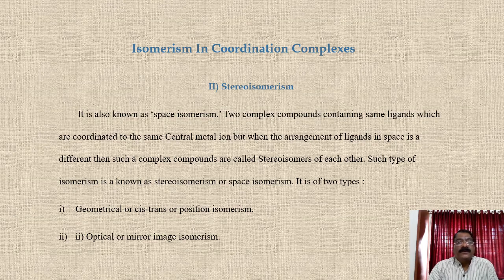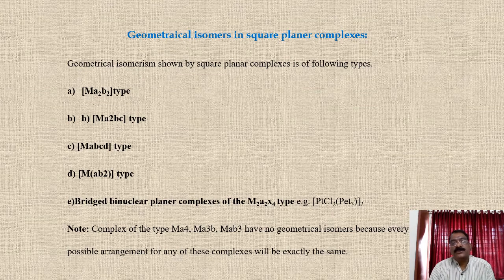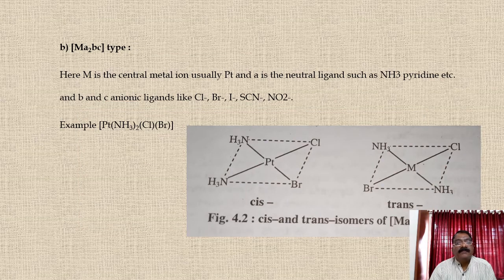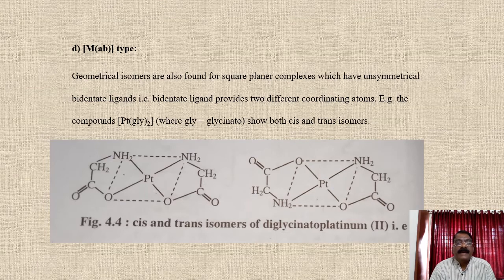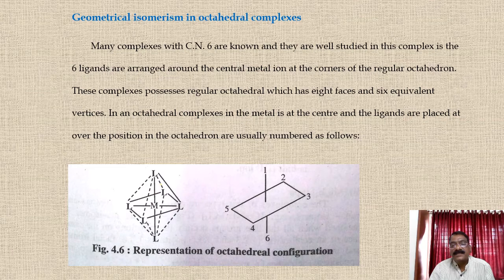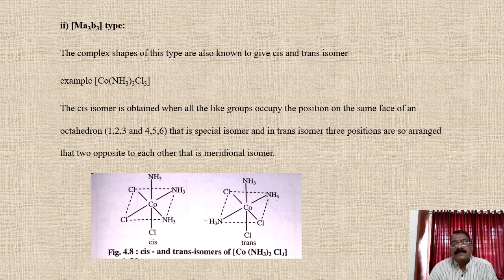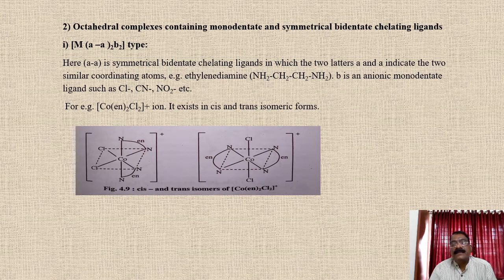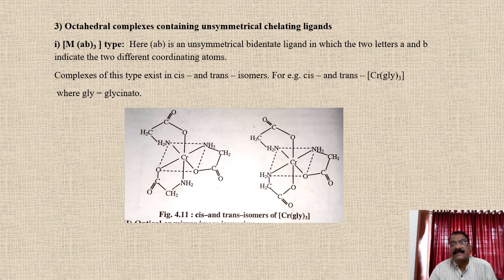T. Y. B. Sc. (CH- 332) Inorganic Chemistry L-7 (Lect- 20)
Isomerism In coordination Compounds 2